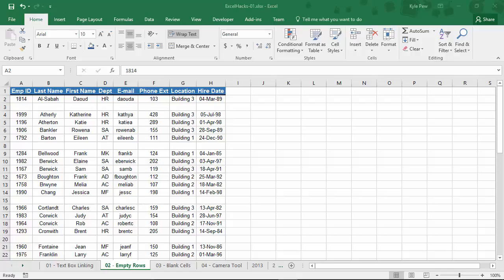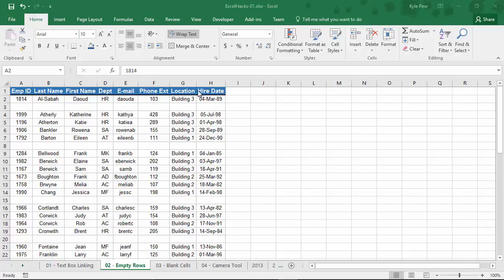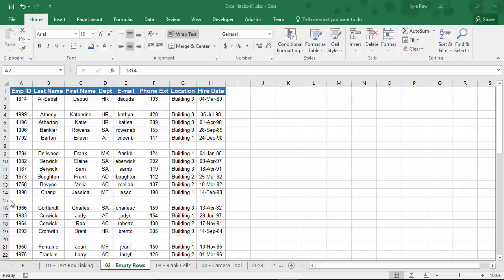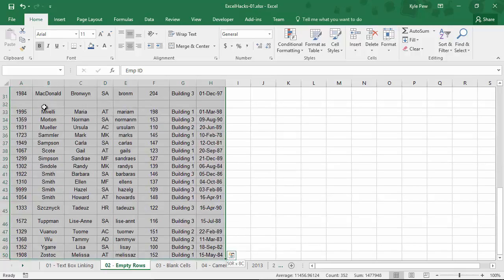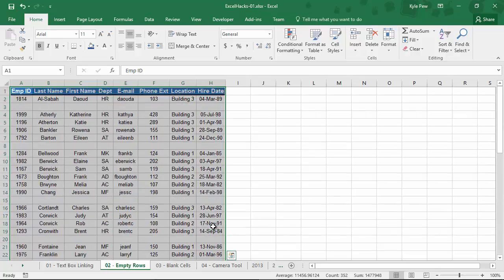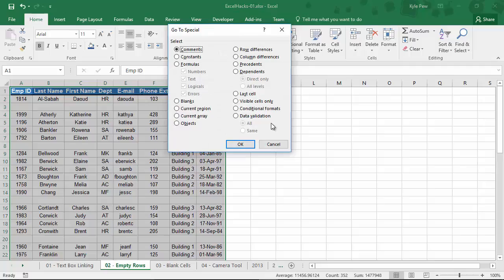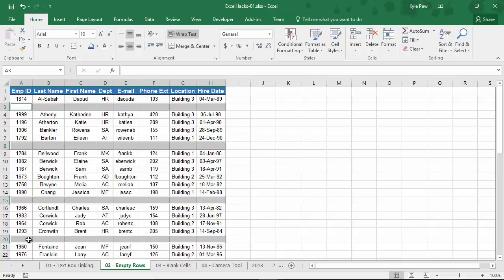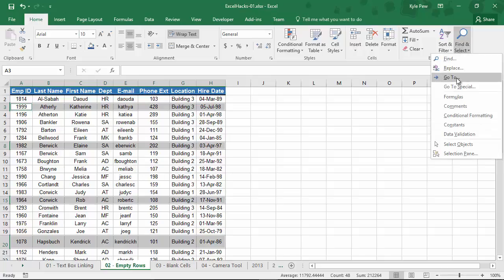Microsoft Excel Hack #2 - Deleting Empty Rows